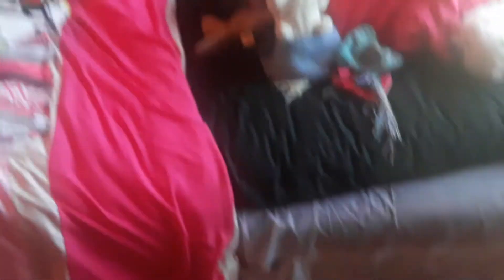Mena's Room Work In Progress-Temporary Mattress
Unfortunately, my mattress was supposed to arrive this week but the package got lost unfortunately somewhere and we have no idea where it got lost so we took my mattress from my futon and put it on my bed because I'll be sleeping in there because my old room is way too crowded with all of my boxes and thrifts and the cats.